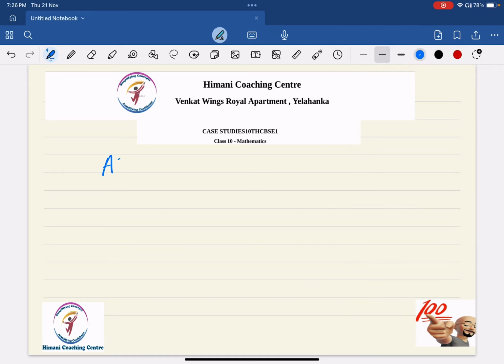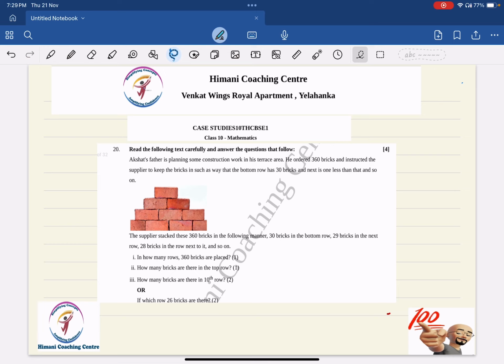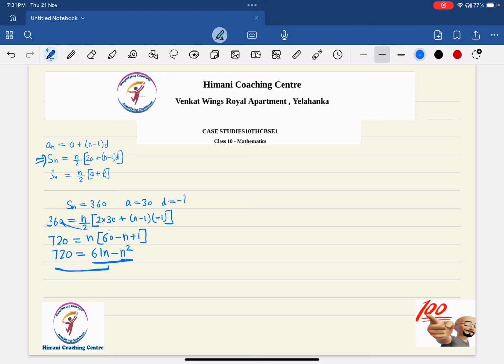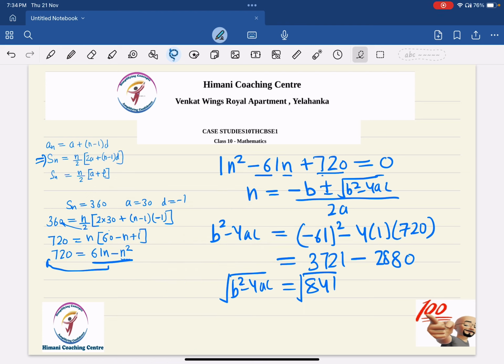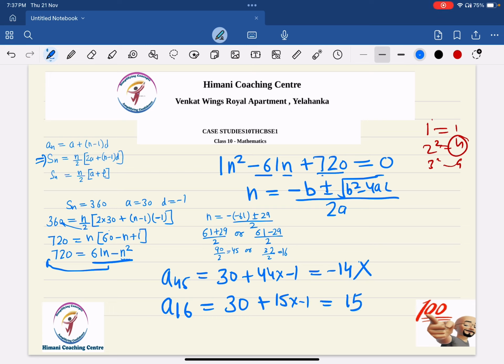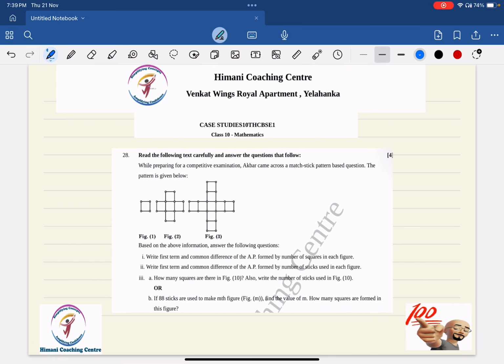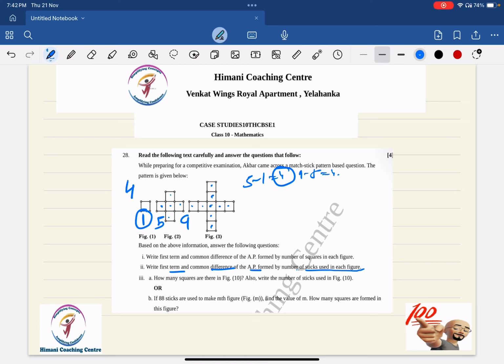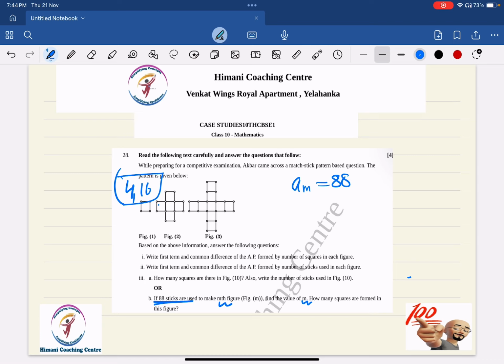Case Studies question Arithmetic Progression class 10 CBSE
Case studies questions for Arithmetic Progression CBSE10th board